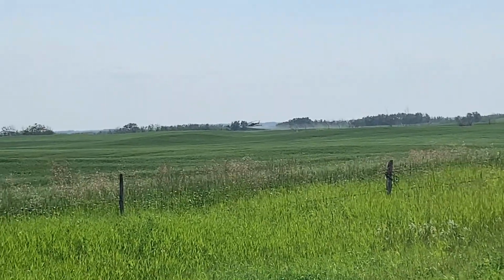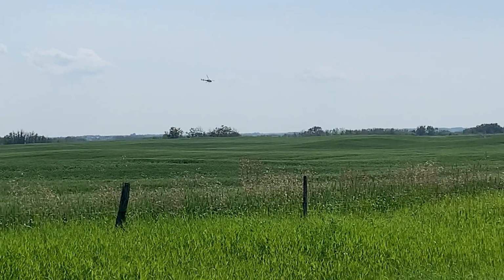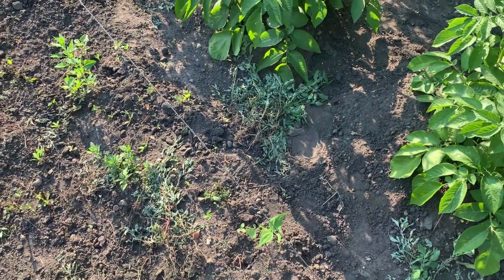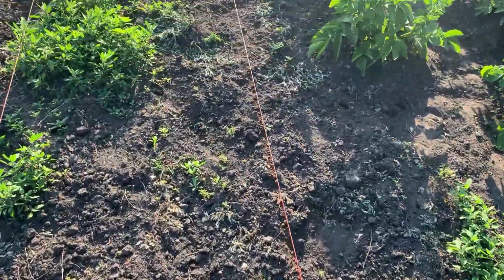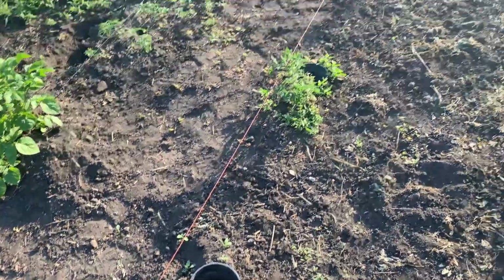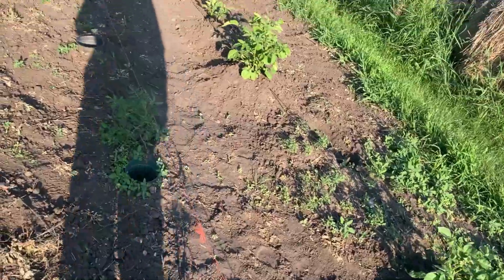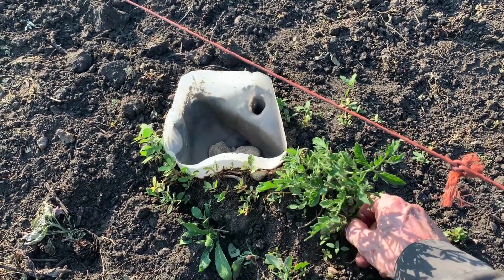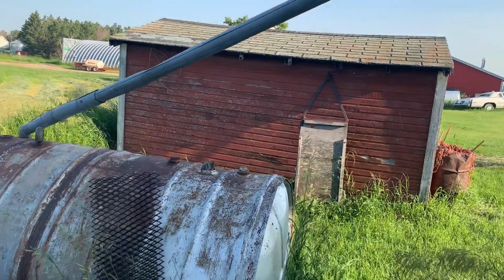Aerial Spray And Garden Update July 9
A quick garden update plus some views of the chopper spraying a field near me.